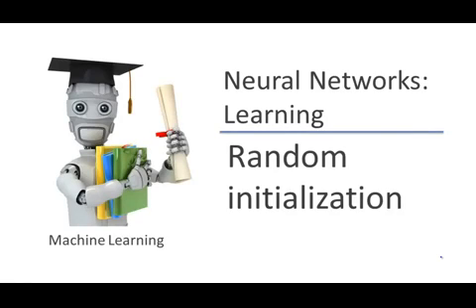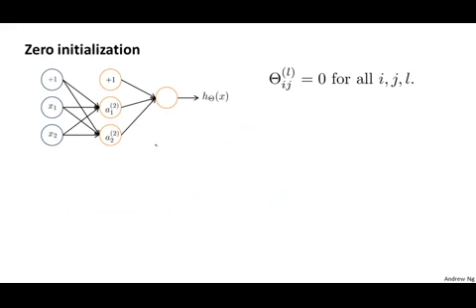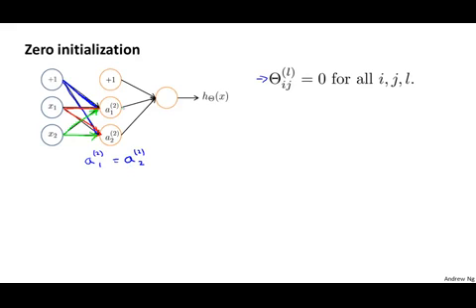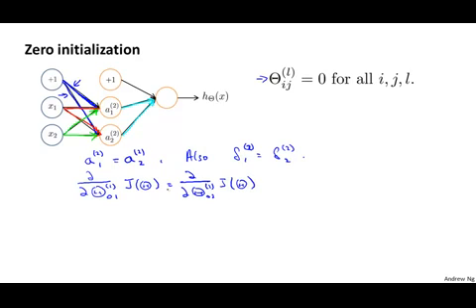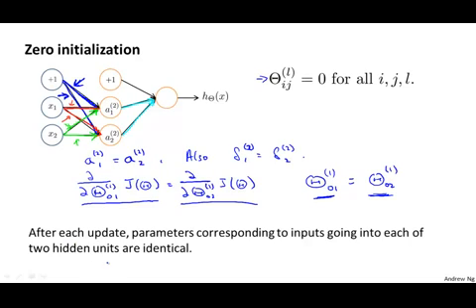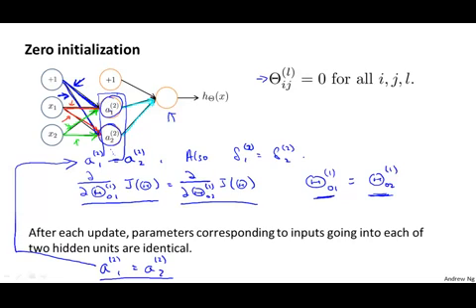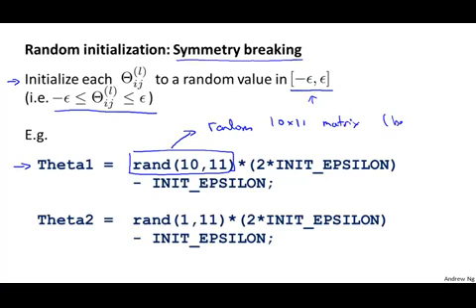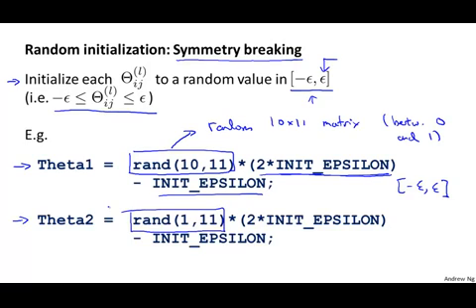Random Initialization | Lecture - 36 | Machine Learning